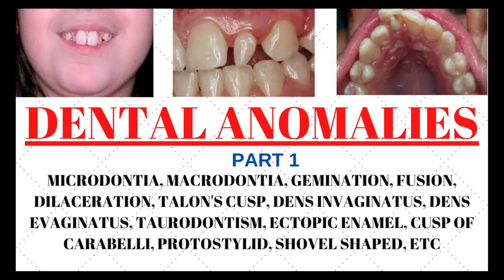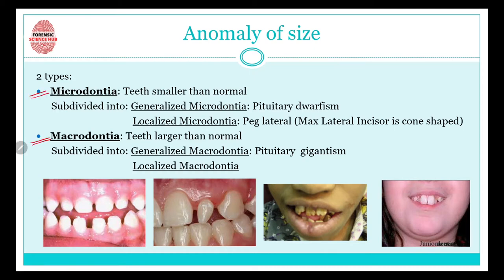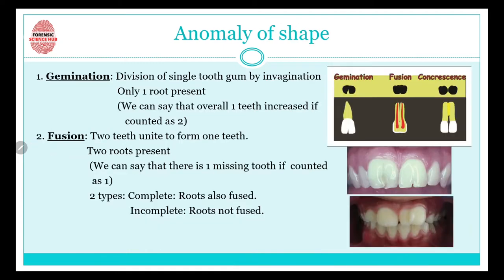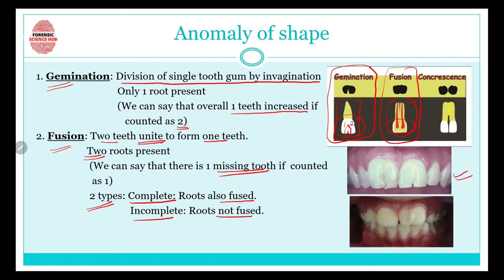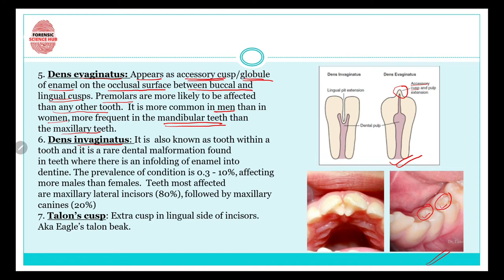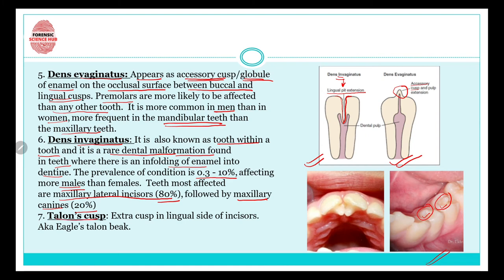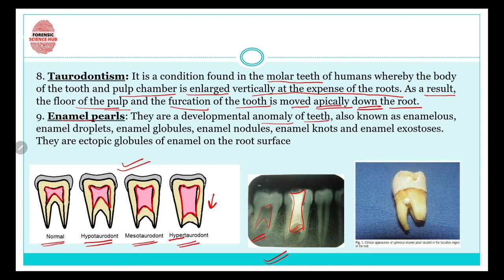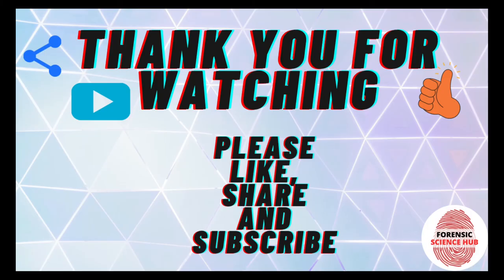Developmental disturbances in teeth | Dental anomalies | Odontology notes | UGC NET Forensic science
Dental anomalies are abnormalities of form, function, or position of the teeth, bones, and tissues of the jaw and mouth.
They are caused by complex multifactorial interactions between genetic, epigenetic, and environmental factors during the long process of dental development.

Anomaly types:
Anomaly of size
Anomaly of shape
Anomaly of number
Anomaly of structure

Following anomalies have been discussed in Part 1 and Part 2 Dental anomalies videos: